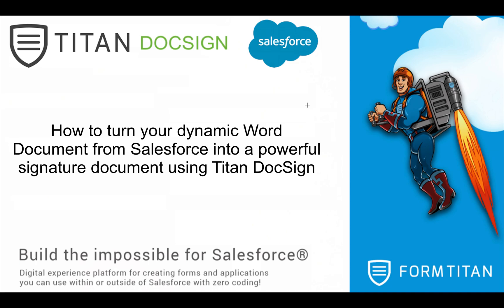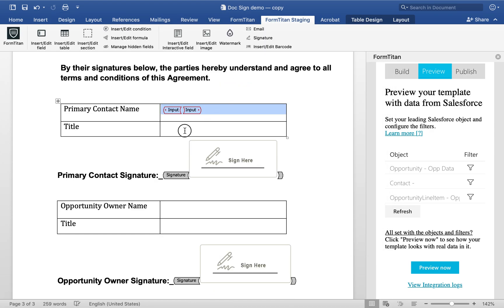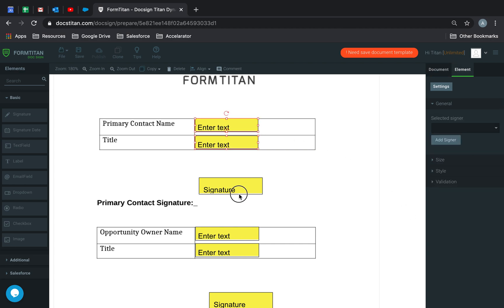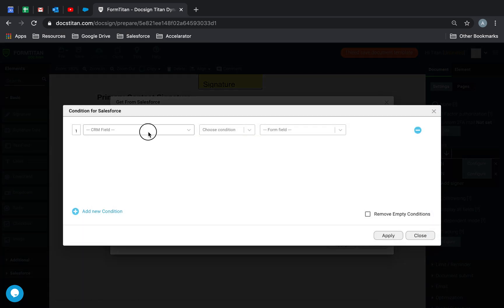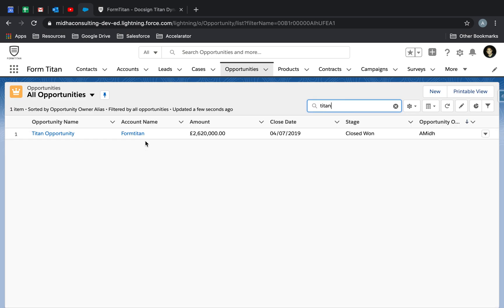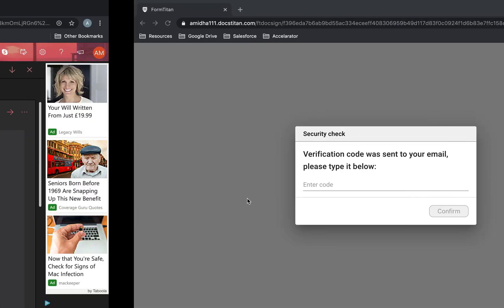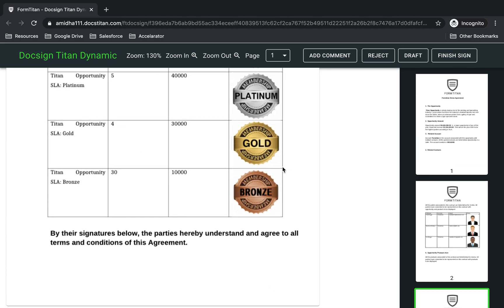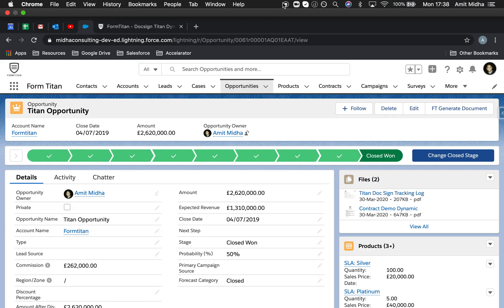How to turn your dynamic Word Document from Salesforce into a powerful signature document using Tita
In this video we will show you how to How to turn your dynamic Word Document from Salesforce into a powerful signature document using Titan.